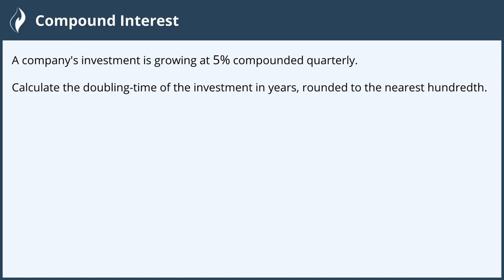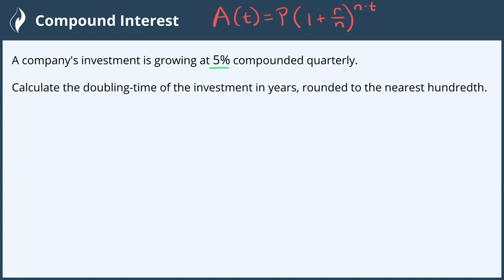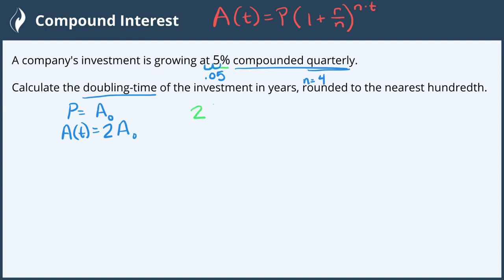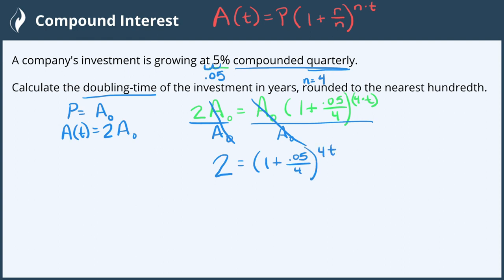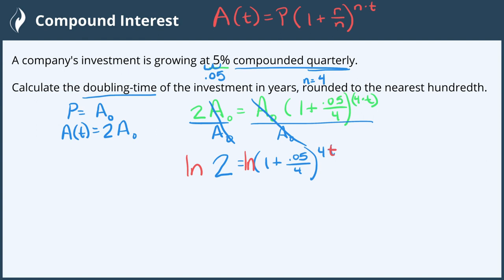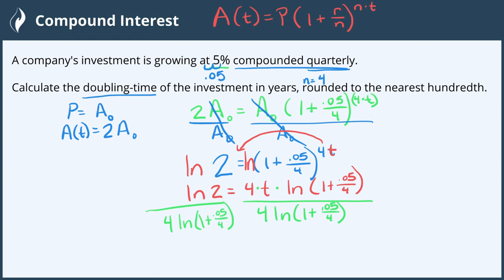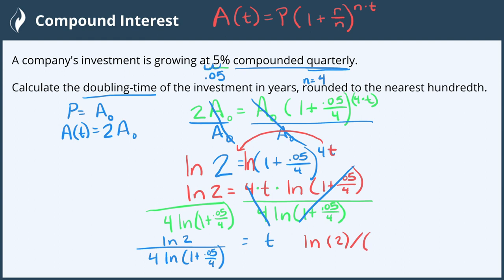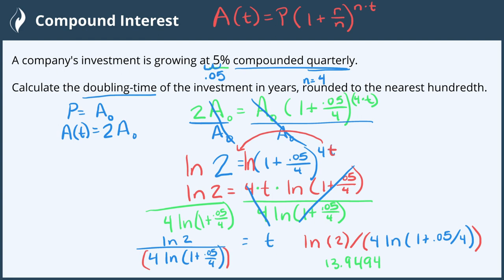Compound Interest - 4